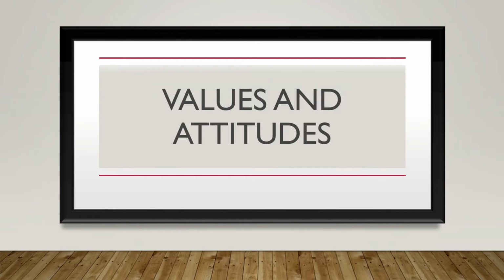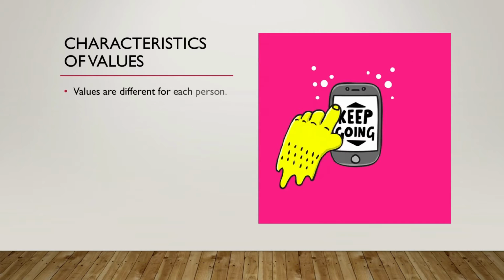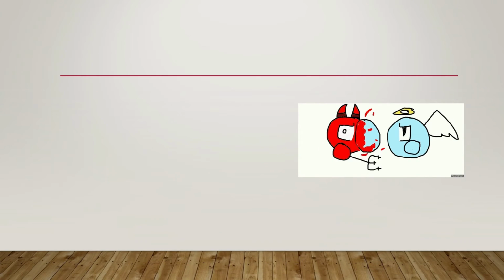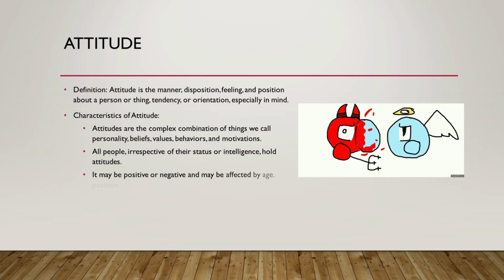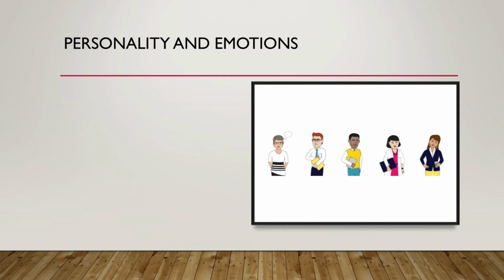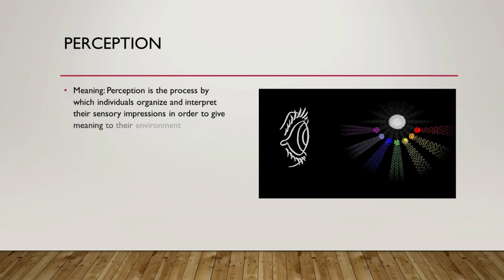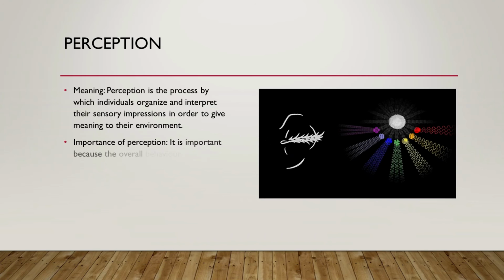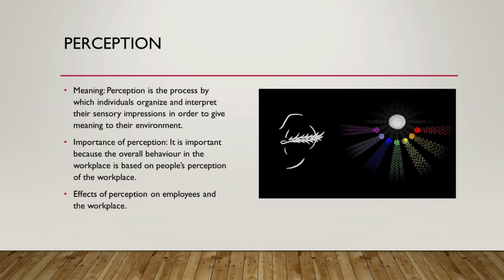OB Unit 1 Lecture 6